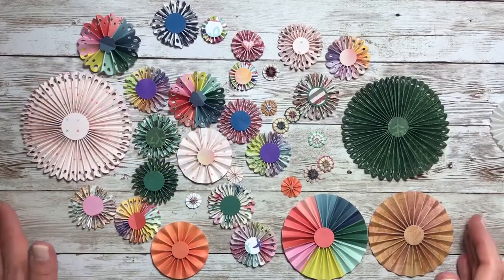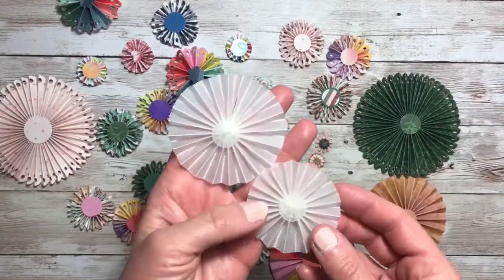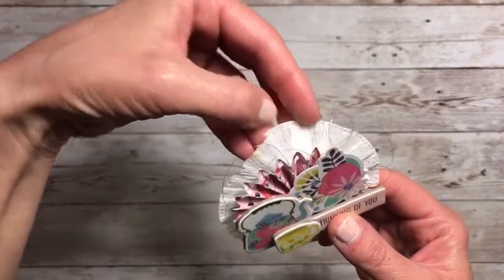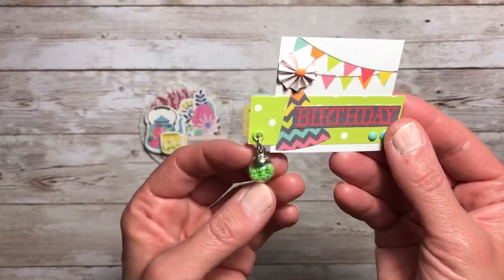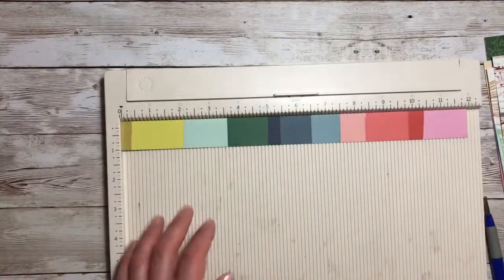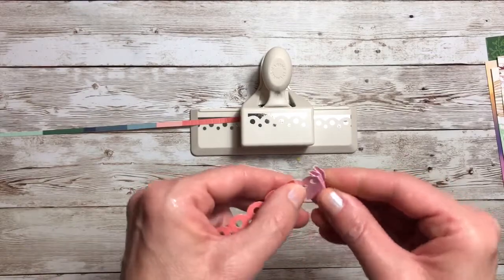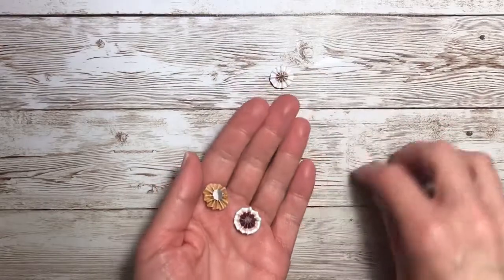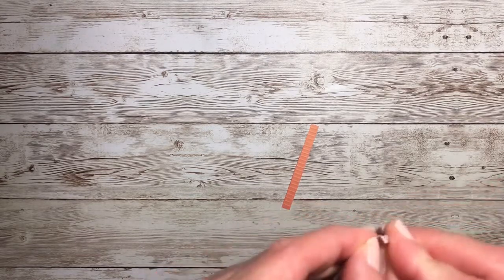Rosettes Share and Tutorial including minis | Crafty Birthday Countdown Day 2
Sharing all the different sizes of rosettes that I made including the 1/2" minis. This video also includes a tutorial on two different sizes.
There is a specific playlist for my Crafty Birthday Countdown.

-US only
-deadline: May 28
-over 18 years of age

Supplies:
Gorilla Glue Gun and Sticks
We R Memory Keepers Mini Guillotine Paper Cutter